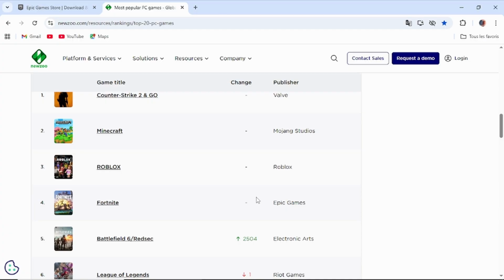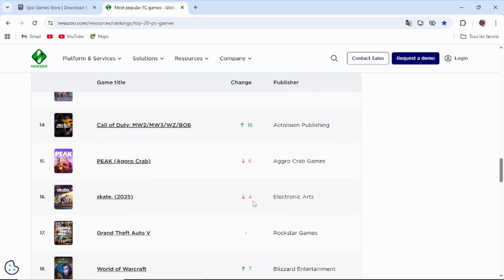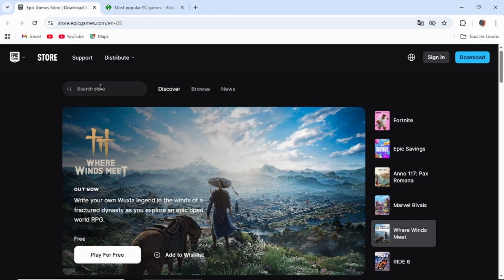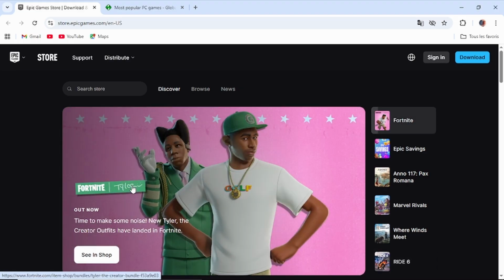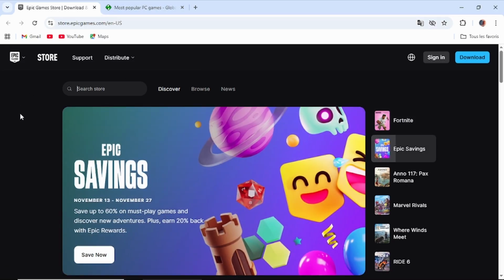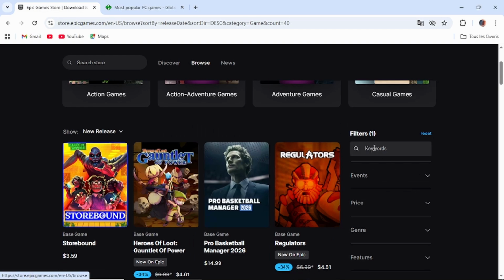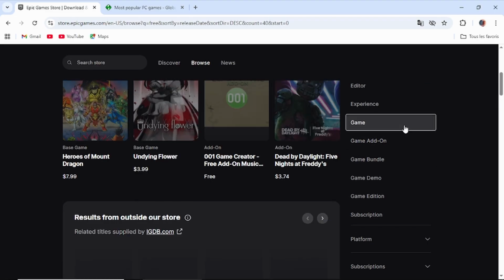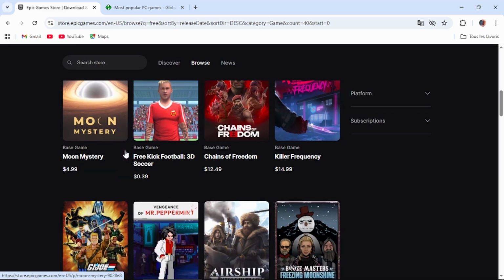Download Free Games (Quick & Easy Guide)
Learn how to download free games safely and fast! In this tutorial, I’ll show you the best places to find free PC and mobile games, how to avoid scams, and how to make sure the downloads are secure. Whether you're looking for action, strategy, or casual games, this step-by-step guide will help you get started in minutes.

In this video, you’ll learn:

Where to find legit free games

How to download and install them

Tips to avoid viruses or fake sites

Bonus resources for PC, Android, and iOS